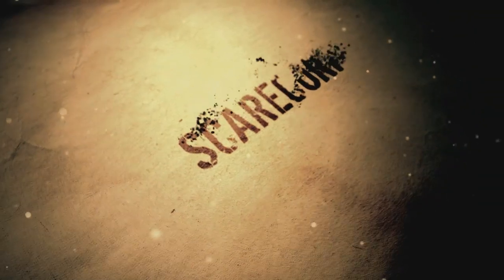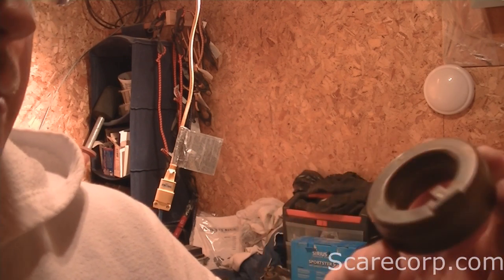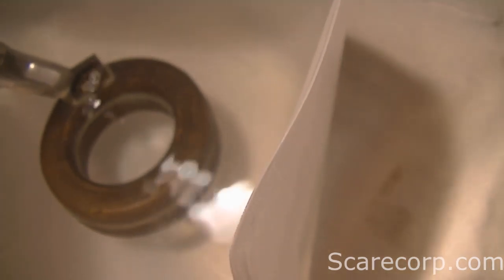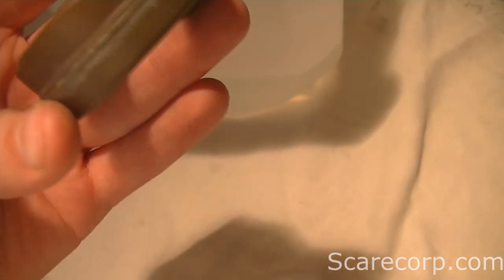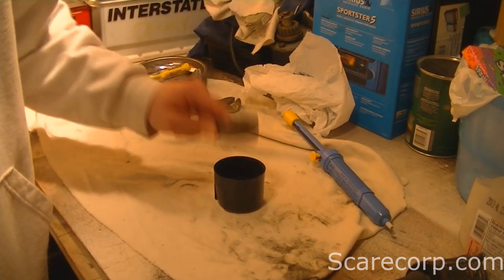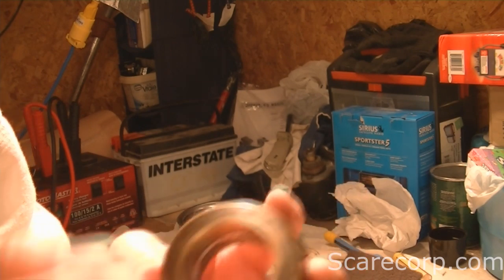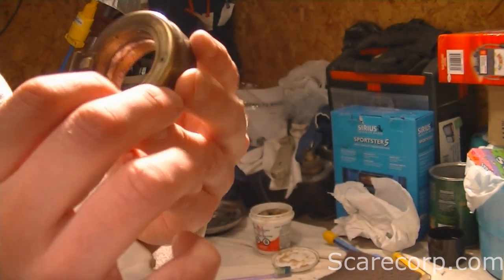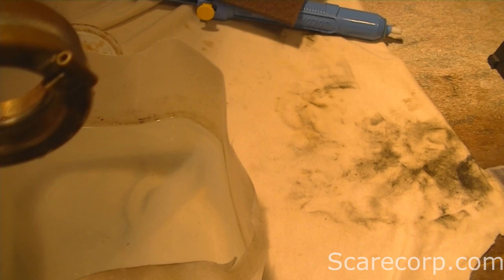How to Diagnose and Repair a Leaky Briggs Carburetor Float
My 4 stroke Briggs Carb Float is leaking, I show you how to find the leak and repair it.

enjoyed it and learned something!

future.